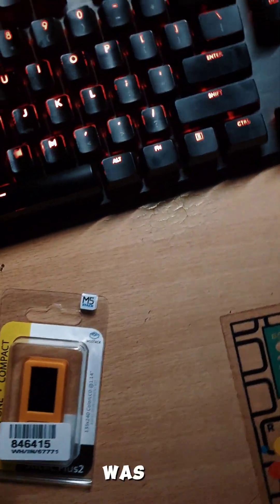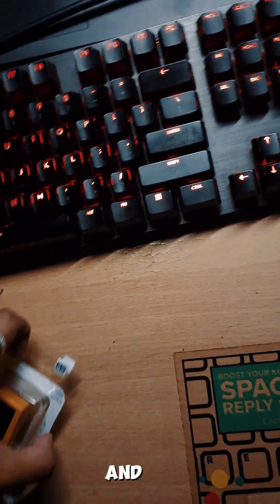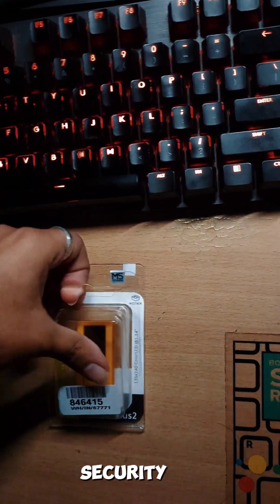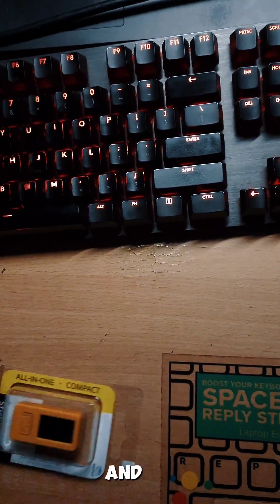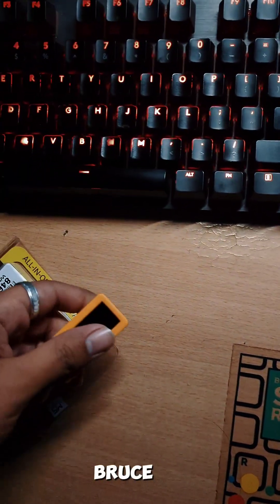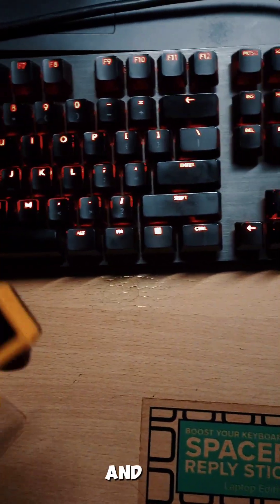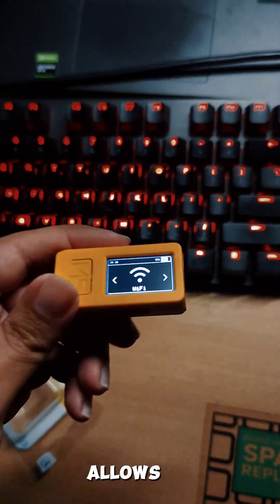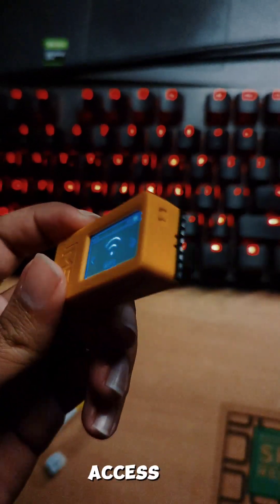The $25 Device That Hacked Gmail Creds at a Tech Event (M5StickC Plus2) | Satyam Pathania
In this video, I’m breaking down how I used a ₹2,000 M5StickC PLUS2 with Bruce firmware to create a fake Wi-Fi network at a tech event — and how multiple developers instantly connected to it without thinking twice.

This wasn’t a planned demo.
No announcements.
No setup.
Just a tiny device in my pocket broadcasting “FREE WIFI.”

The point of this video is simple:
if it’s this easy for me, imagine how easy it is for an actual attacker.

You’ll learn:
– how fake access points work
– how captive portals trick users
– why free Wi-Fi is still one of the biggest security risks
– how attackers abuse convenience, not vulnerabilities
– what you should do to stay safe in public networks

This is for education and awareness only.
No real credentials were collected. Everything was performed in a controlled environment.

Who Am I:
I’m Satyam Pathania — self-taught cybersecurity researcher, hardware tinkerer, and the guy who uses cheap tools to show real-world security gaps.